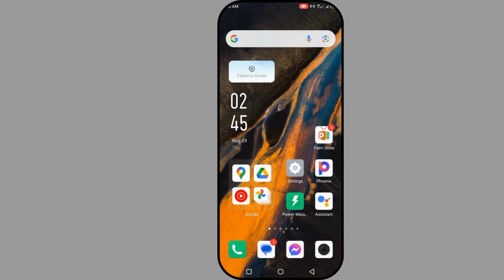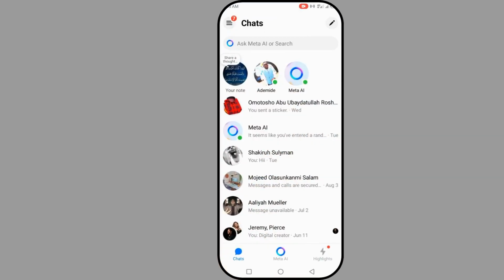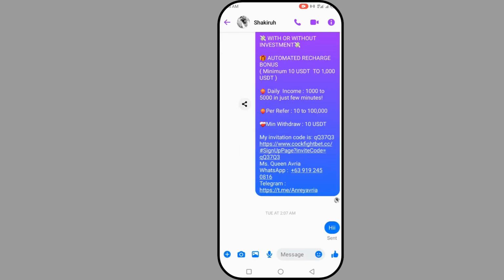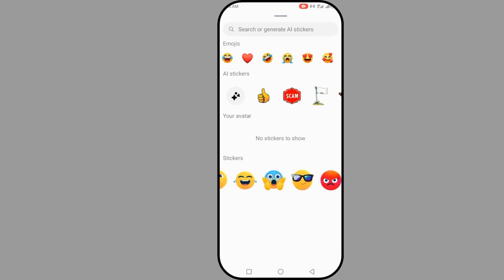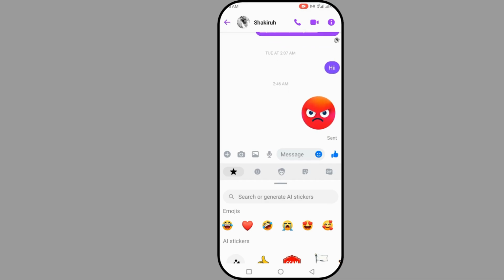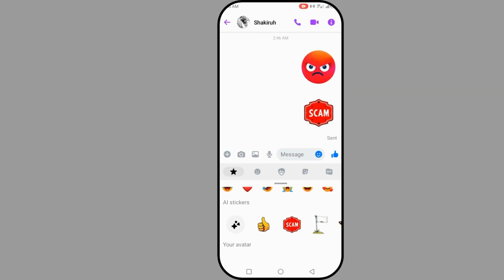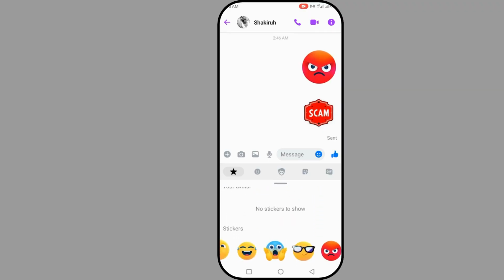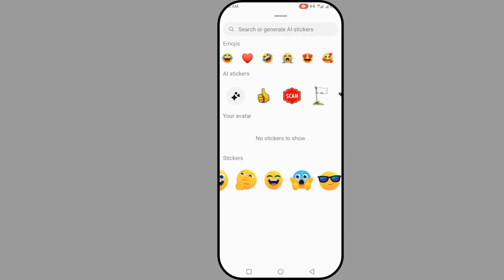How to Send Stickers on Messenger | Quick & Easy Guide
In this video, you will learn How to Send Stickers on Messenger | Quick & Easy Guide
Learn how to send stickers on Messenger with this simple tutorial. Discover how to add fun and expressive stickers to your chats in just a few steps. Perfect for enhancing your Messenger conversations.